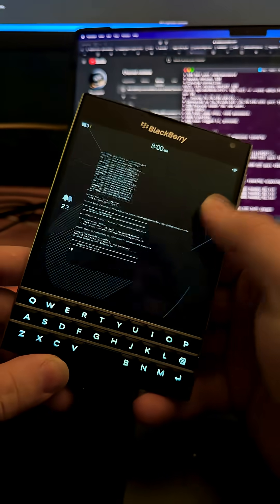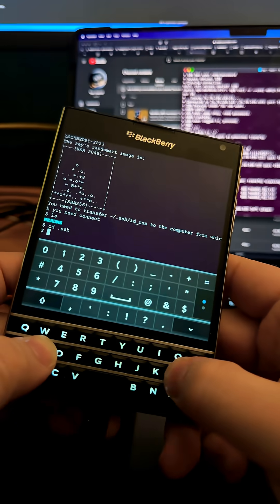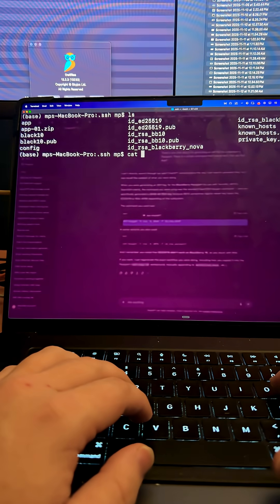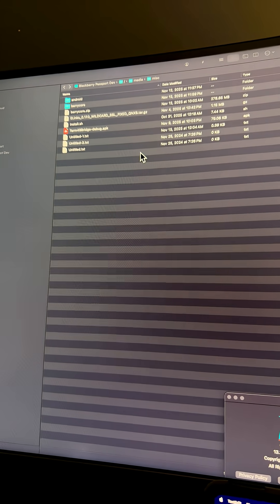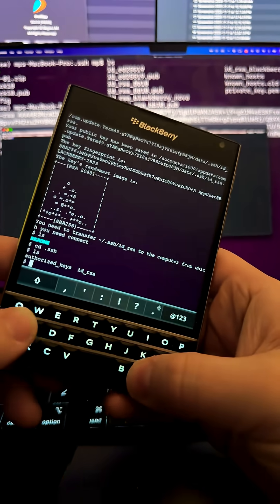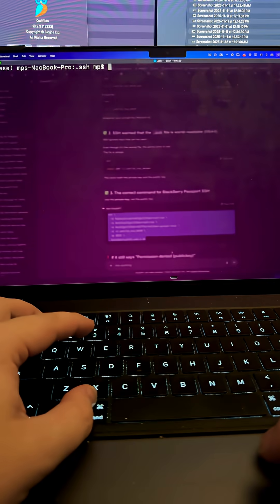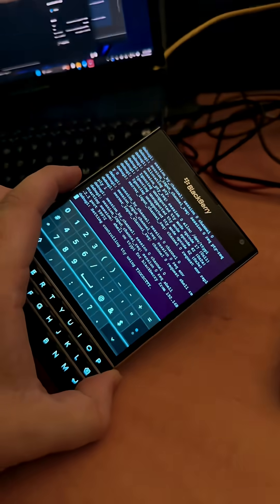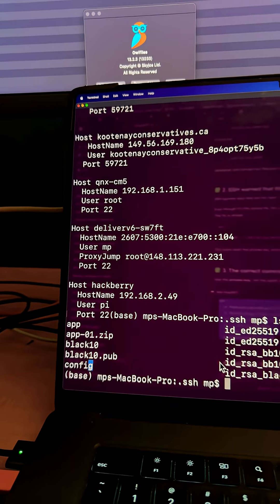HOW TO: setup sshd on blackberry 10 device so you can connect remotely from your pc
Here’s how to enable SSH on your BlackBerry 10 device running BerryCore or BerryMuchOS.

Step 1 — On your BB10 device
Open Term49 and run:
sshd -Dd
This generates your SSH host keys.

Step 2 — On your Mac or PC
Create a BB10-compatible key:
ssh-keygen -t rsa -b 2048 -f id_rsa_bb10
Just press Enter through the prompts. Your new key will be in your ~/.ssh folder.

Step 3 — Copy the public key to your BlackBerry
Transfer the id_rsa_bb10.pub file to the device.
In Term49, open:
cd ~/.ssh/authorized_keys
To paste in Term49: hold Space for one second, then press V.
Paste the entire public key into authorized_keys.

Step 4 — Restart SSH
Run sshd -Dd again on the device.

Step 5 — Connect from your Mac or PC
Use this command (replace IP with your device’s IP and make sure your path to the key is correct):
ssh \
  -o PubkeyAcceptedAlgorithms=+ssh-rsa \
  -o HostKeyAlgorithms=+ssh-rsa \
  -o KexAlgorithms=+diffie-hellman-group1-sha1 \
  -i ~/.ssh/id_rsa_bb10 \
  -p 2022 \
You can find your device’s IP in Settings → About.